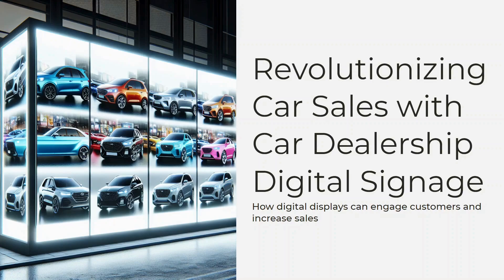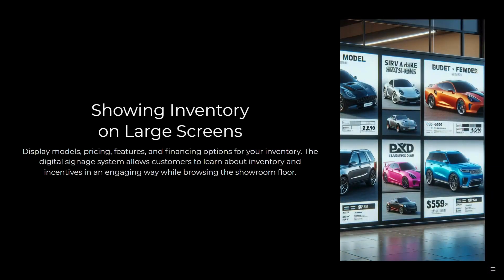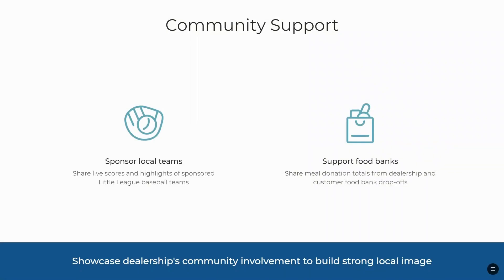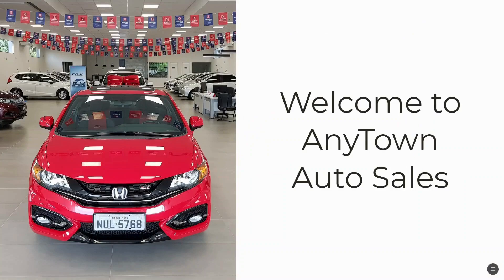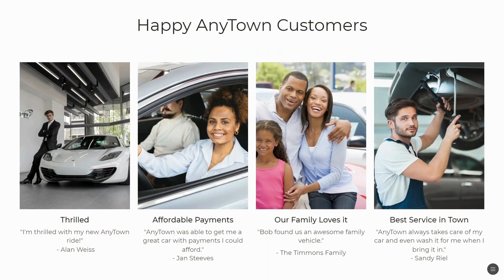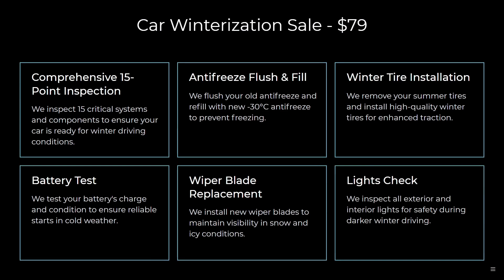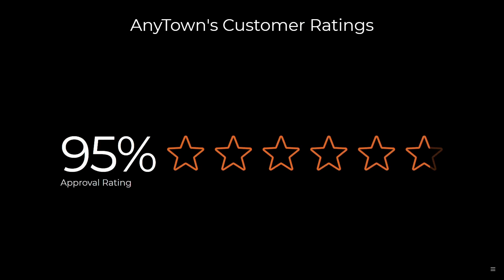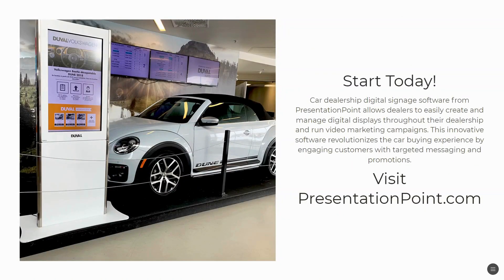Car Dealership Digital Signage - Engage customers, and sell more cars| PresentationPoint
Revolutionizing Car Sales with Car Dealership Digital Signage

Digital signage has quickly become a force to reckon with in the automobile sphere, and for a good reason. Embracing car dealership digital signage systems can drastically transform business operations, people's experiences, and how information is passed within dealerships. Here are a few ways that digital signage can revolutionize car sales.